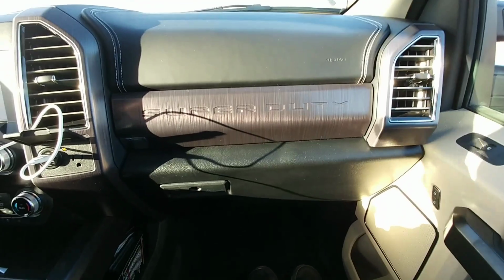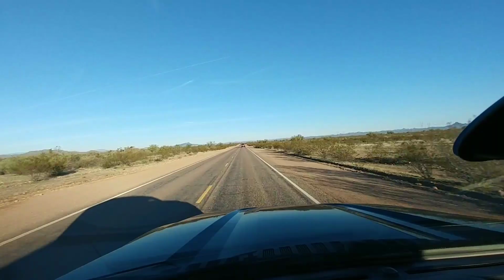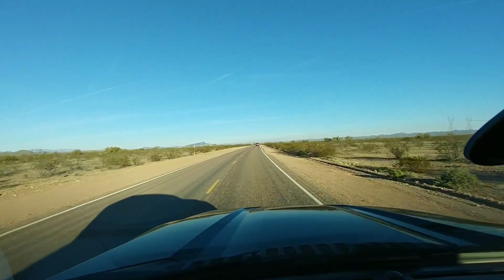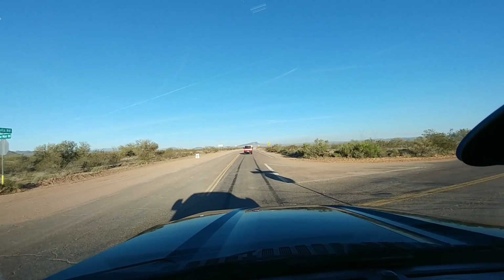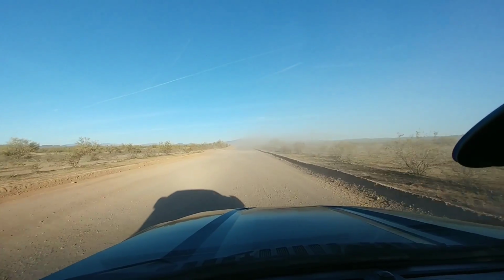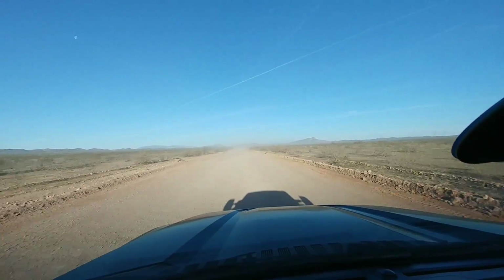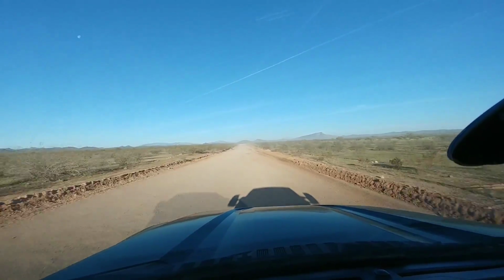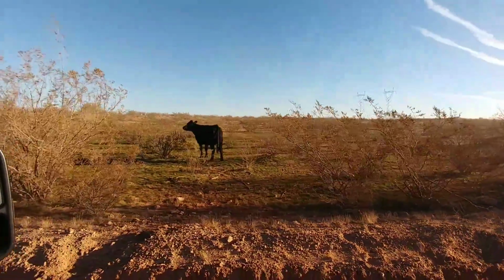Shocking! 2020 F250 Ford Super Duty! Does it ride Smoother than the 2017-2019? Find out!